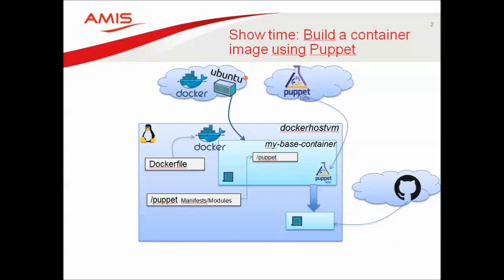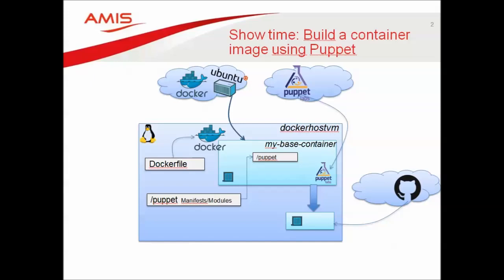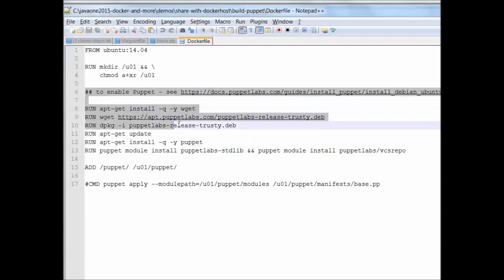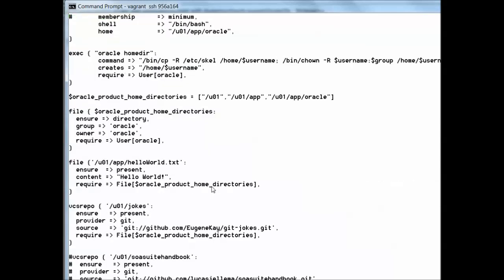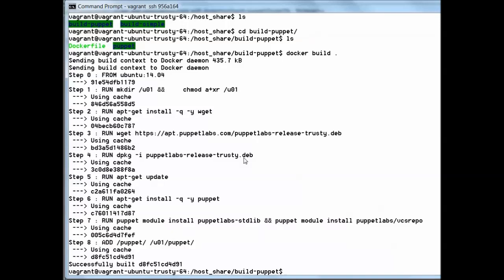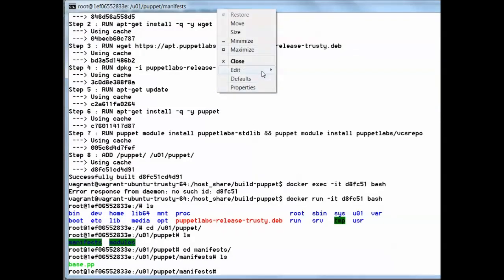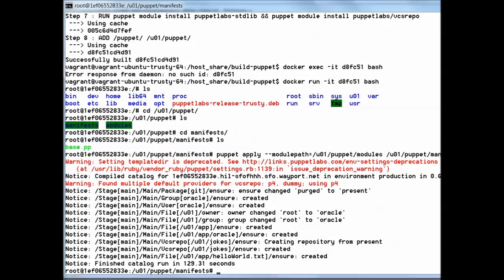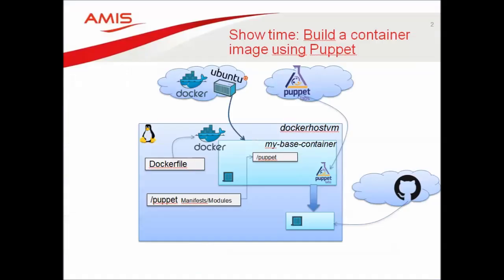JavaOne 2015 - Java Developer Intro to Environment Management with Vagrant, Puppet, Docker - Demo 3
Building Docker Containers using Puppet for declarative, automated environment management